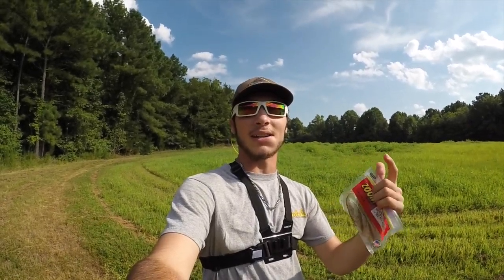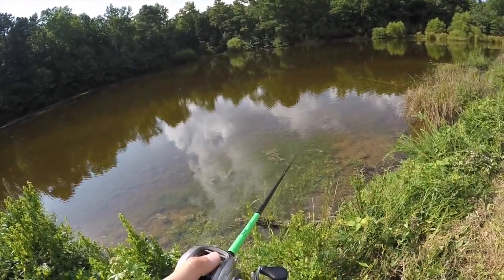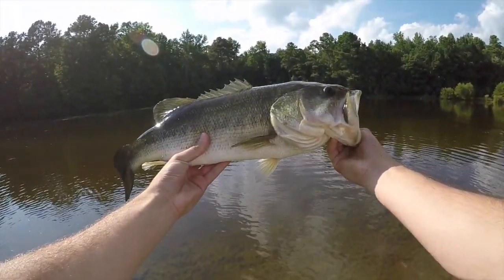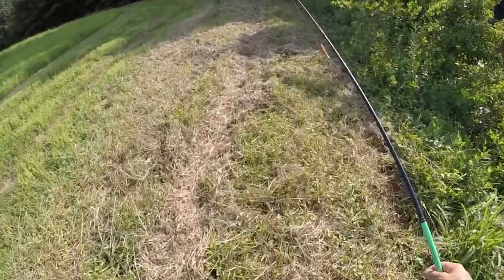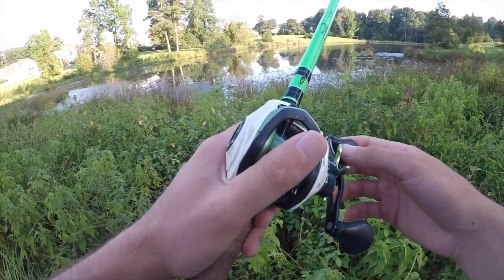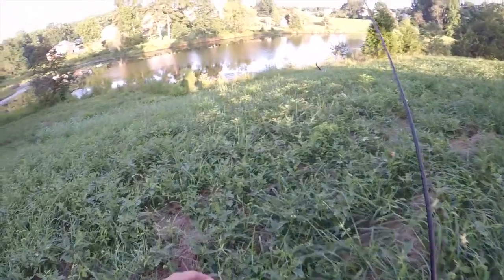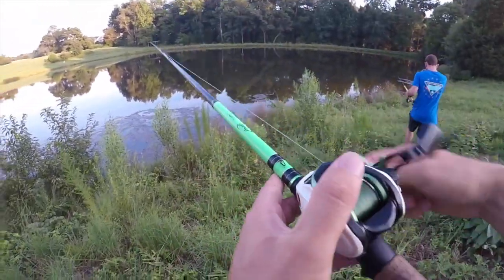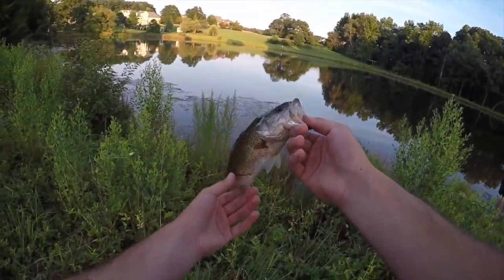Fishing Techniques with a ZOOM Superfluke (GIANT BASS)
I hope you guys enjoyed watching yet another video from lippinbasstv! I hope you guys learned a little something about throw weightless! Its a really good tactic depending on the circumstances and how the body of water is below the surface! Thank Y'all!
-lippinbasstv